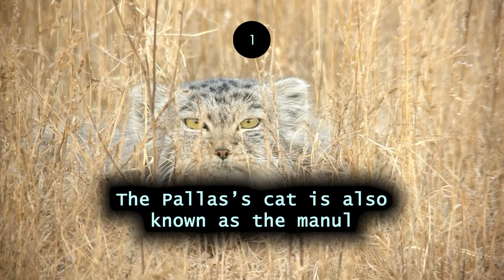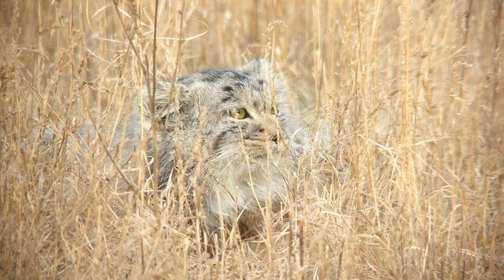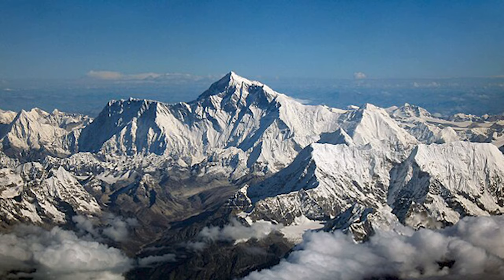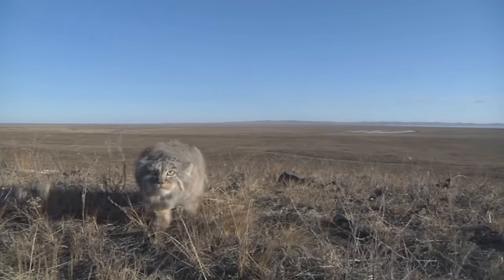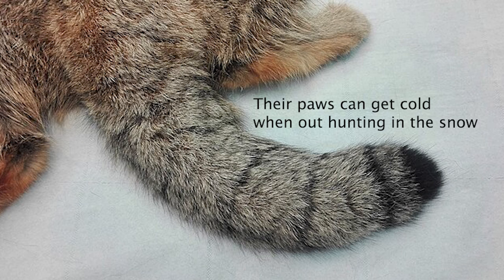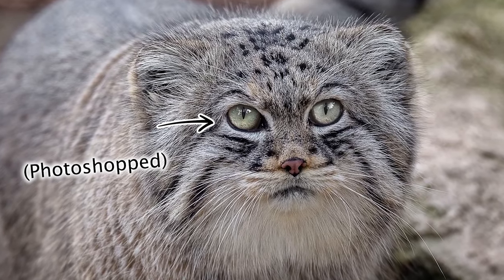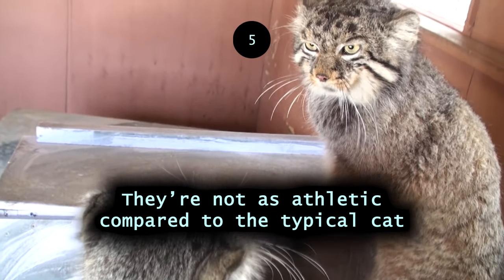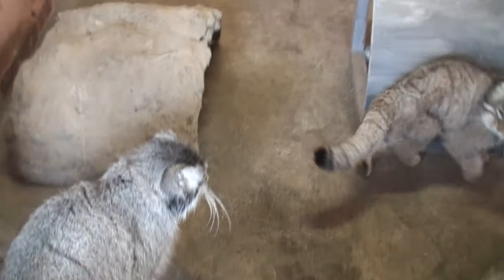5 Particular Facts about Pallas's Cats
5 Particular Facts about Pallas's Cats. These furry-furry felines are known for roaming the high grounds of Mount Everest. There are plenty of facts about this particular creature (also known as the manul) to explore. I hope you enjoy these five facts about Pallas's Cats!

⏱️TIMESTAMPS⏱️
0:00 Intro
0:01 Fact one
0:15 Fact two
0:22 Fact three
0:33 Fact four
0:38 Fact Five

5 Particular Facts about Pallas's Cats

Thanks to everyone who let me use their footage and music. Please check out the channels/videos below!

ＩＮＳＯＭＮＩＡ にブ艶 by OMMO on YouTube